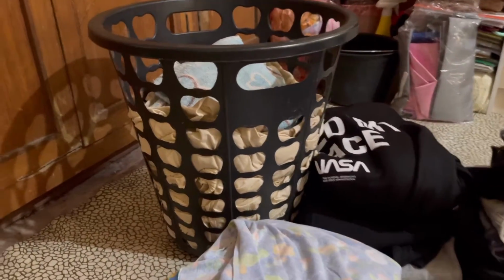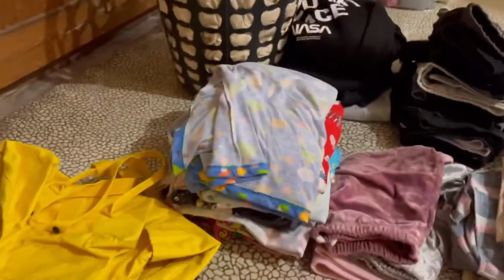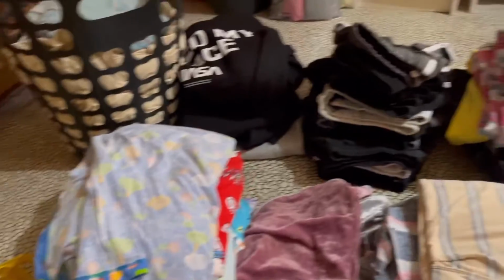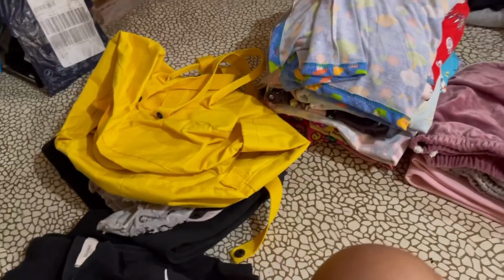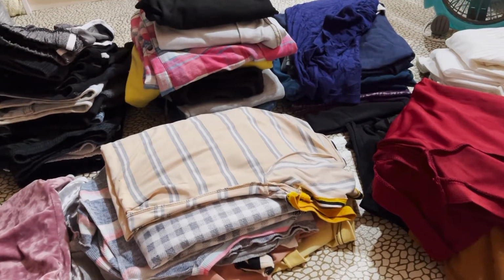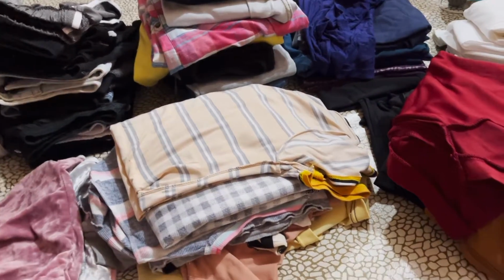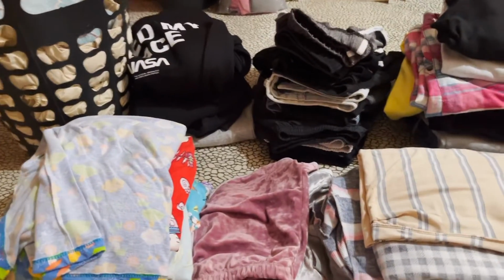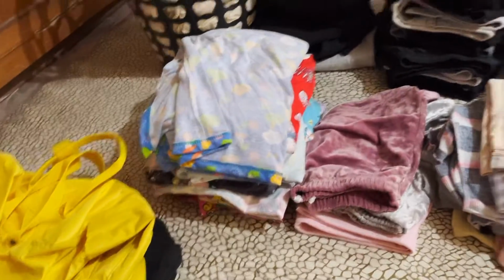How to do your own laundry for beginners HAHAHA || Errand days: Hand washing my laundry 😅😭 help!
Send Help!